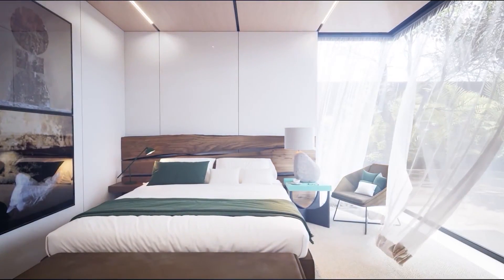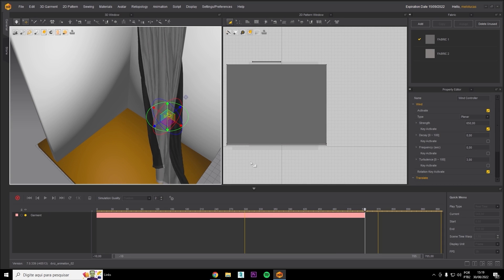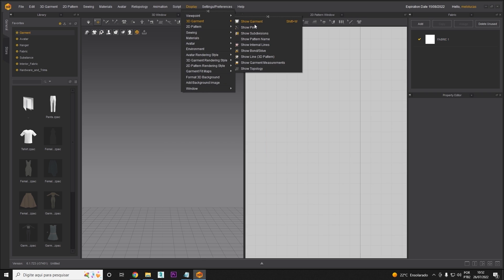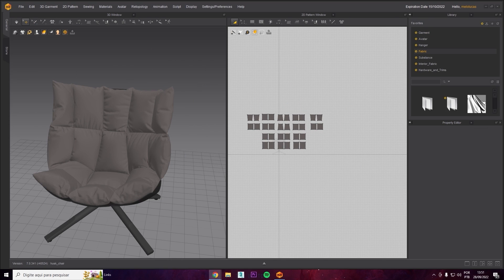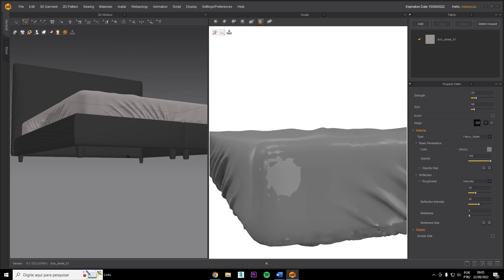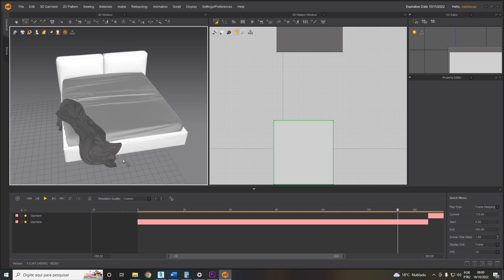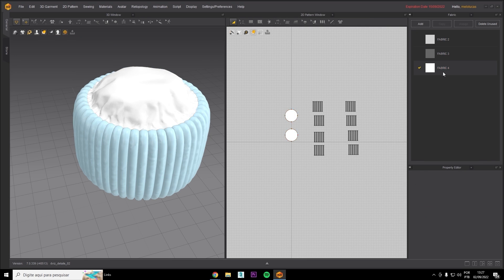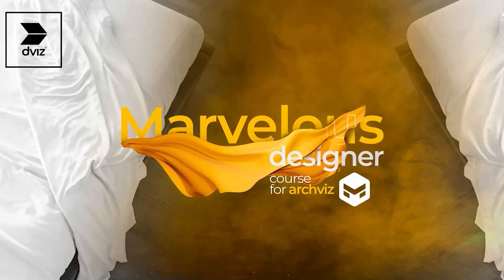dviz - Marvelous Designer Course For Archviz - Teaser English Audio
Learn to master one of the most powerful software in the world to CREATE CINEMATOGRAPHIC quality FABRICS and conquer the financial, geographic and time freedom you've always dreamed of!

An Amazing and very special Course About 3d Fabric